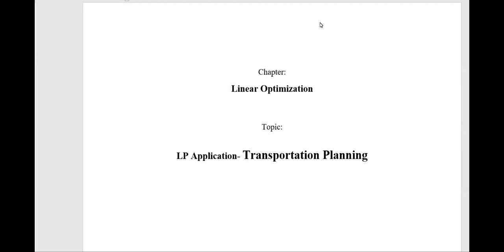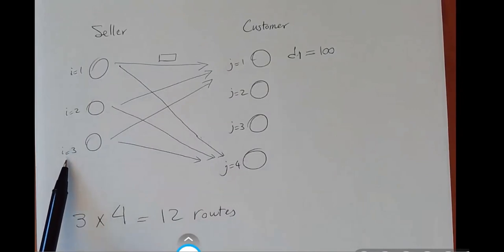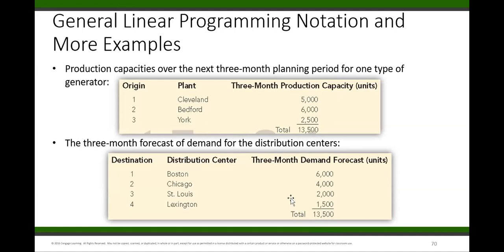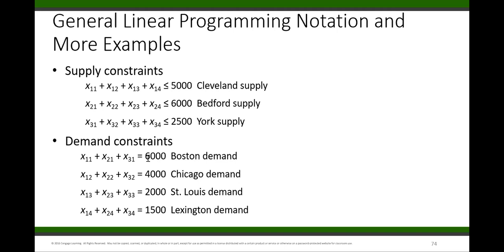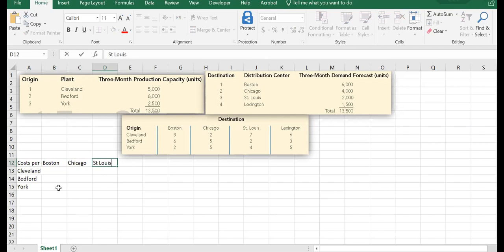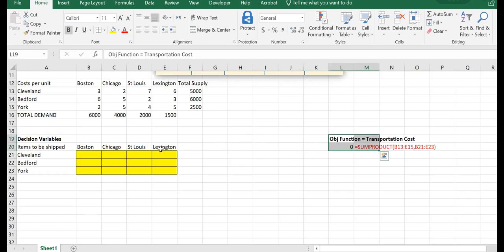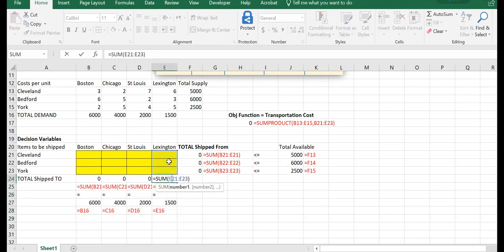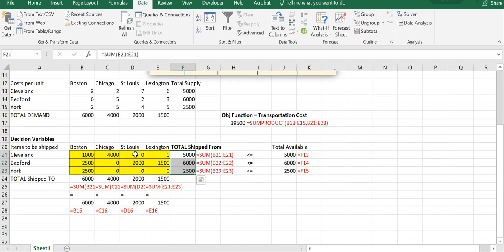LP Application: Transportation Planning